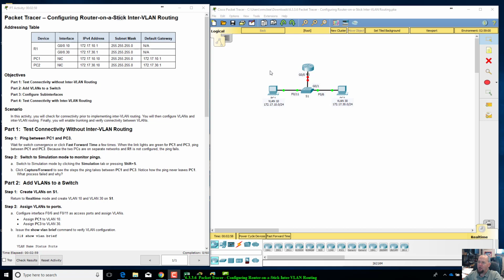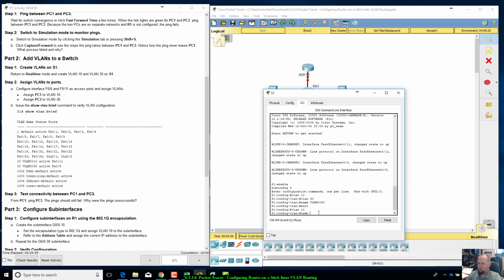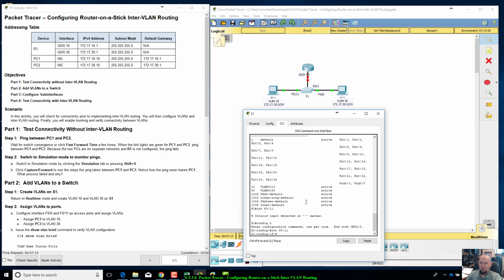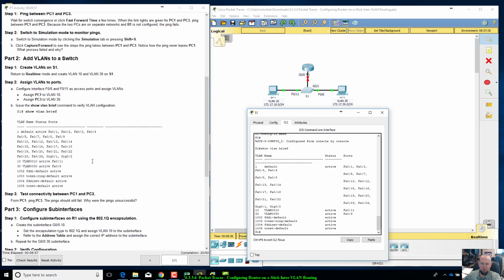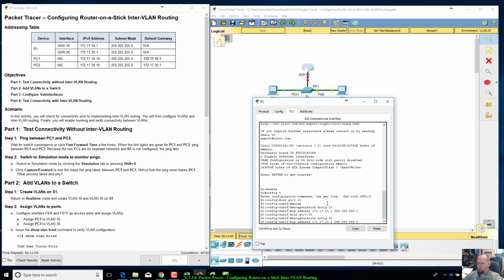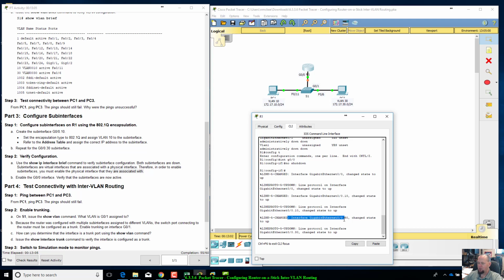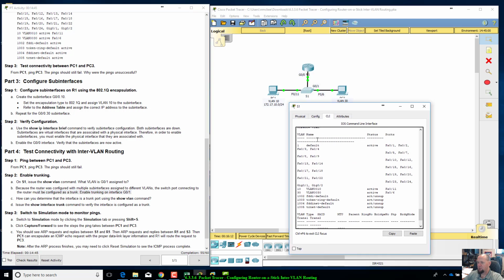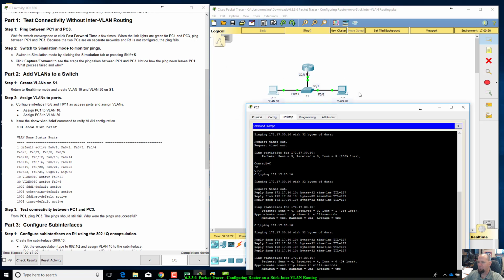6.3.3.6 Packet Tracer - Configuring Router-on-a-Stick Inter-VLAN Routing